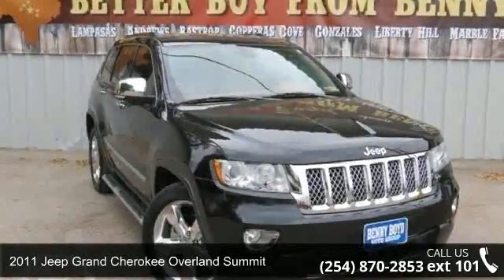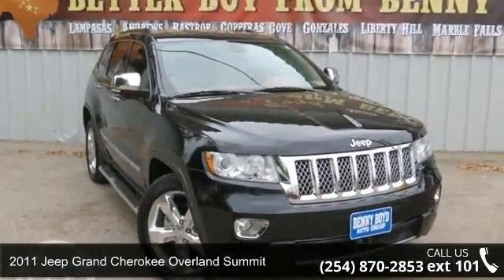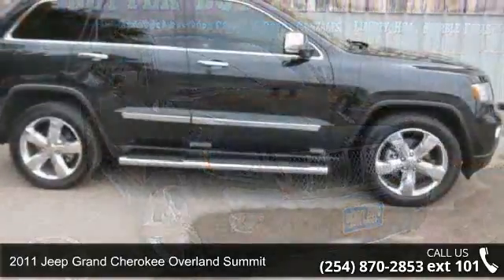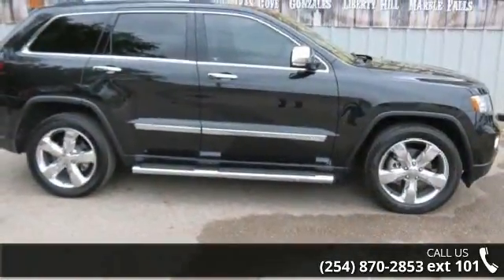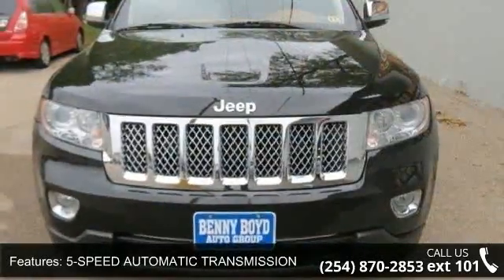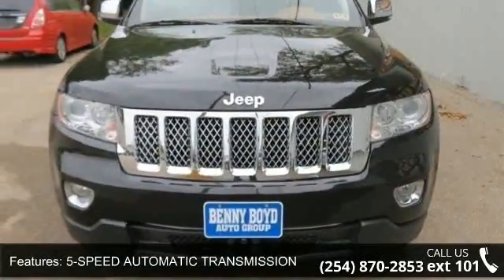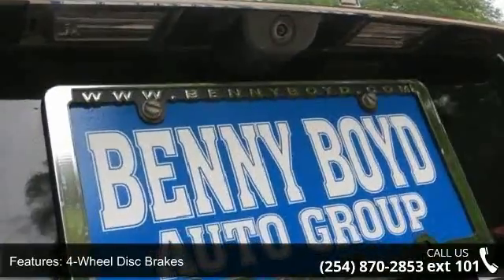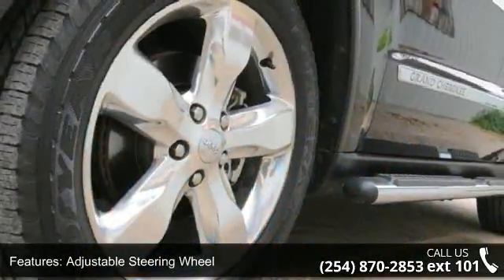2011 Jeep Grand Cherokee Overland Summit - Benny Boyd Cop...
This 2011JeepGrand CherokeeOverland Is Loaded To The Max! This Grand Cherokee Has A Clear CARFAX 1 owner and buyback guarantee** . This Grand Cherokee Is Priced To Sell Please Contact Our Internet department For The SPECIAL Internet Price and a Haggle free Shopping Experience!